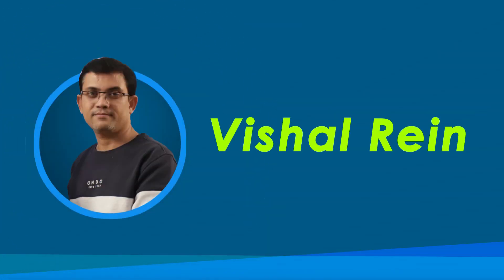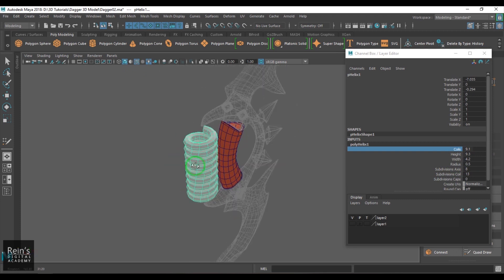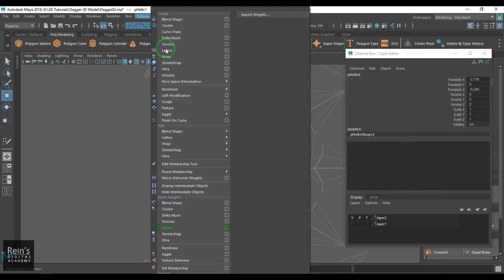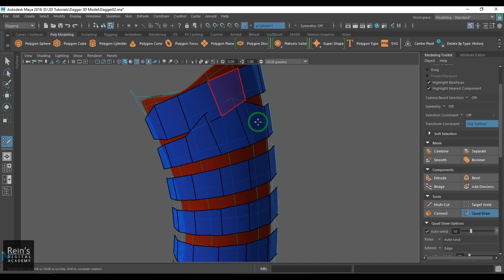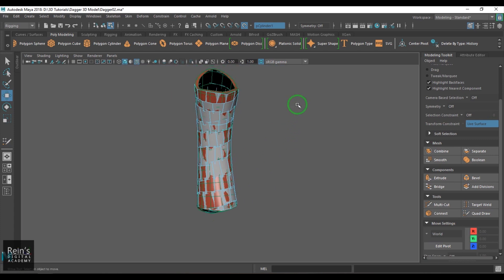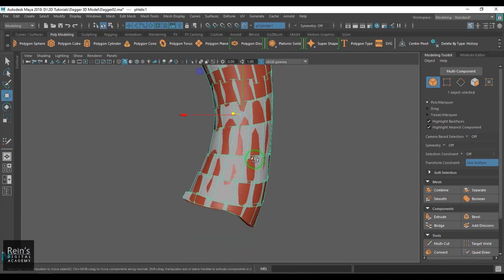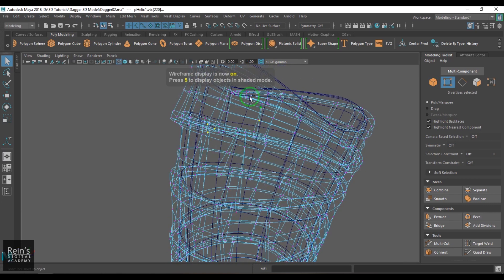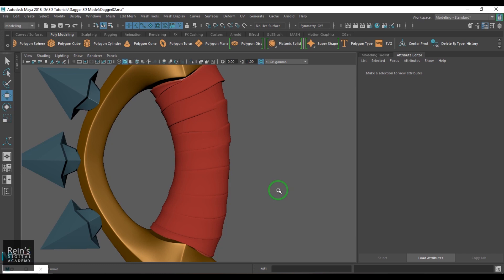Easy Method - Cloth or Leather model around knife dagger handle tutorial for Beginners in Maya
This Video demonstrates the easy procedure to create a cloth or leather around handle of a Knife or dagger. This tutorial a complete beginners guide for freshers with basics in Maya Tutorial by Tutor Vishal Rein